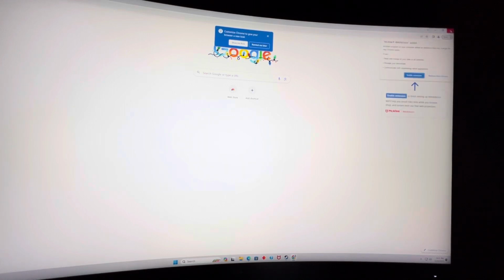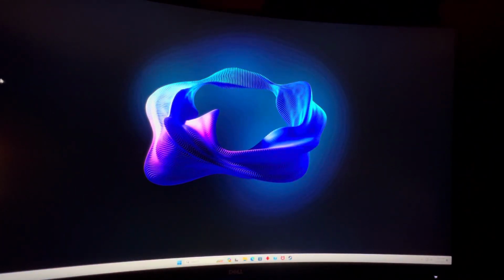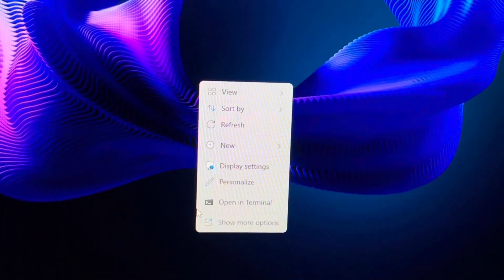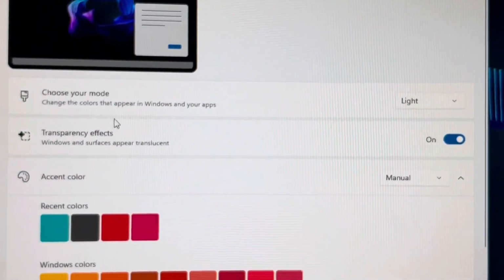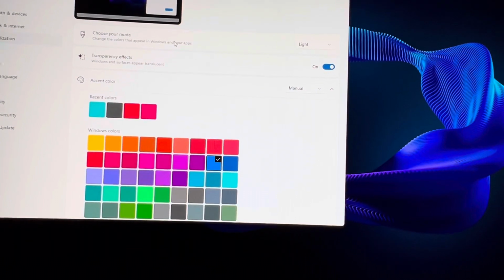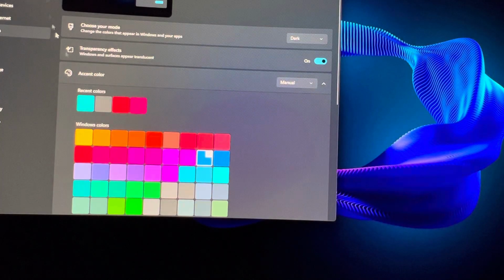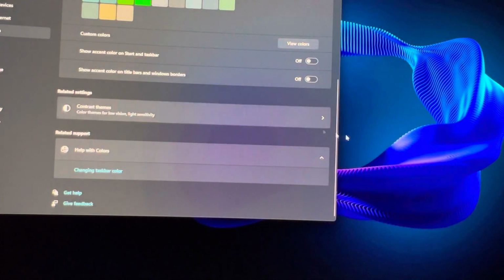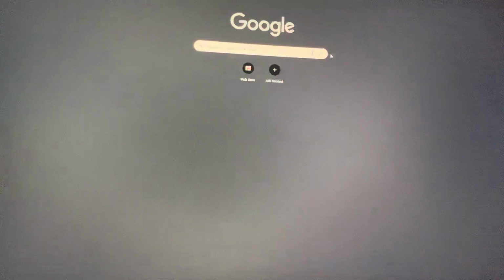How do I turn on dark mode on Google? Avoid radiation burns!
Google has a new dark mode, but how do you turn it on? Some people are reporting that the mode causes them to get radiation burns on their hands, so be careful!

In this video, I'm going to show you how to turn on dark mode on Google without getting radiation burns. By following my tips, you'll be able to use Google's new dark mode without any problems!

Neopixel SN 4.0 Features
27 Soundfonts: Sound board has 27 different soundfonts and blade lighting effects included in each. You can add your own soundfonts and blade lighting effects as well.

9 Saber Lighting Effects: There are many different saber lighting effects to choose from: stable, unstable, pulse, wave, ghost, cross, infinite, rainbow, and fire.

10 Saber Ignition Effects: The neopixel core offers many different saber ignition effects to choose from.

Neopixel LED Strip Blade: Includes an extremely bright 50-watt neopixel LED strip inside a polycarbonate blade.

Customization With SD Card: The neopixel sn 4.0 board offers full customization options, such as the ability to add new soundfonts, blade lighting effects, blade colors, motion effects, and much more. 32GB SD card with data cable included.

Motion Control: The neopixel core offers motion control ignition, lighting effects, and sound effects.

Blade Lighting Effects: These effects include color changing, gesture ignition, blaster deflection, saber lock-up loop, flash-on-clash, stab, rainbow, blade spin, neutral light, as well as stable and unstable colors.

12 Blade Colors: 12 different blade colors changeable at the press of a button (Red, Green, Blue, Purple, Orange, Yellow, Pink, and their shades in between). You can install custom colors as well.

Sound Effects: The neopixel core includes pre-installed sound effects that go along with blaster deflection, saber lock-up, stab effect, tip melt effect, and background music.

Volume Adjustment: Ability to adjust the volume level on your saber. A mute mode is included.

Durable Blade: Tough and durable polycarbonate blade strong enough to withstand hard impact.

Smooth Swing: Realistic noises in response to motion. Our soundboards provide precise and controlled saber movement sounds.

Flash-on-clash: When two saber blades hit each other, a flash effect is produced.

Rechargeable Battery: In-hilt recharge port without the need of ever replacing a battery (charger provided).

Extended Battery: While most sabers utilize a 1200mAh battery, neopixel sabers utilize a more powerful 3000mAh rechargeable battery.

Advanced Audio: Powered by high-quality speakers with a 2/3 watt and 4/8 ohm audio system.

In this video, we're going to show you the basics of Saberforms Neopixel Lightsabers. This is an advanced guide, so if you're not familiar with Saberforms Neopixel Lightsabers yet, we strongly recommend that you start with our beginner's guide first.

If you're looking to start learning how to build lightsaber props, or just want to understand the basics of Saberforms Neopixel Lightsabers, then this video is for you! We'll teach you everything you need to know about Saberforms Neopixel Lightsabers, from the basics of electronic lightsabers to more advanced techniques.
If you're looking for a cool and trendy way to add some style to your lightsaber training, then you need to check out Saberforms neopixel lightsabers!Saberforms lightsabers are the perfect way to add some excitement to your training and make training look more like a game. They come in a variety of colors and styles, and they're perfect for both beginners and experienced lightsaber users. So if you're looking for a stylish and fun way to train, then you need to check out Saberforms neopixel lightsabers!

If you're looking for the perfect way to show your lightsaber skills off, then look no further than Saberforms Neopixel Lightsabers! These lightsabers are perfect for anyone looking to add a little bit of theatrics to their lightsaber battles.In this guide, we'll show you everything you need to know about Saberforms Neopixel Lightsabers, from the basics of using them to advanced techniques. We'llalso share some tips on how to get the most out of your saberforms lightsabers, so you can build the perfect lightsaber for your needs!